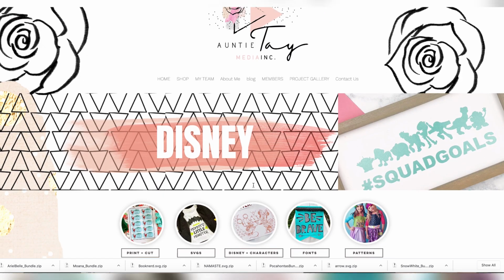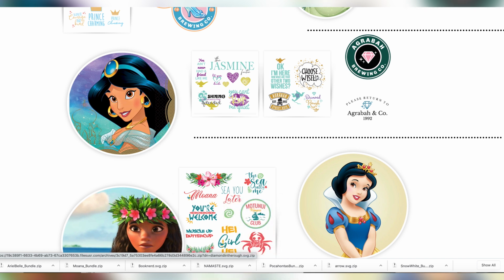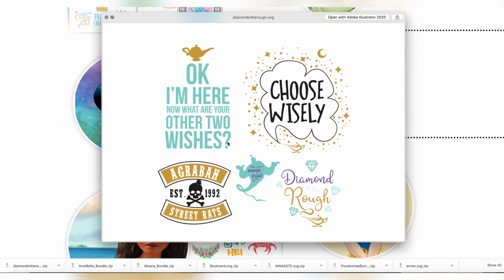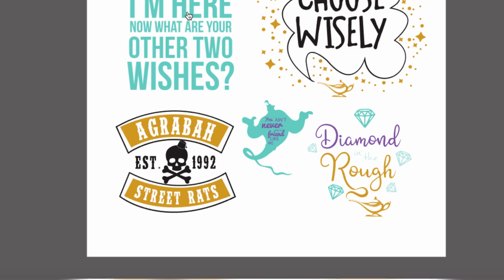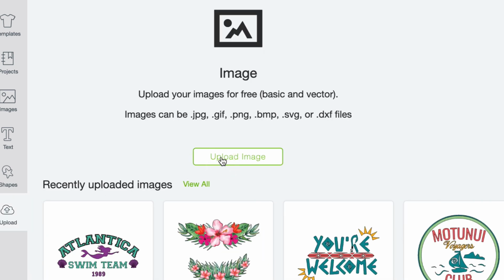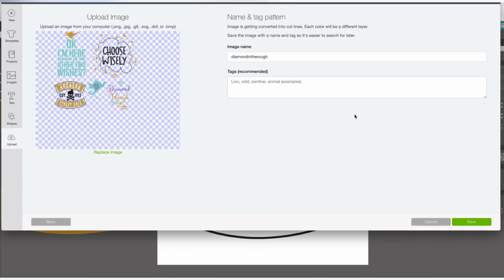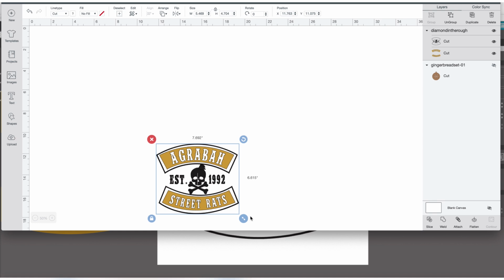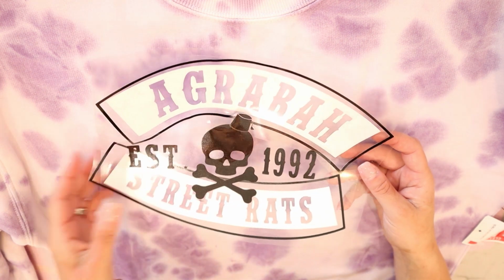DIY Aladdin Jasmine Hoodie With Siser HTV